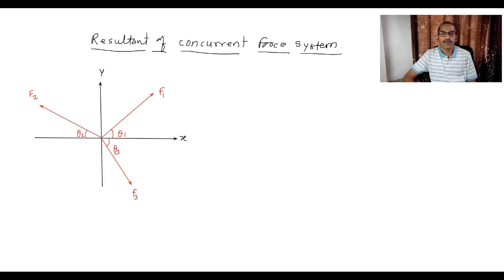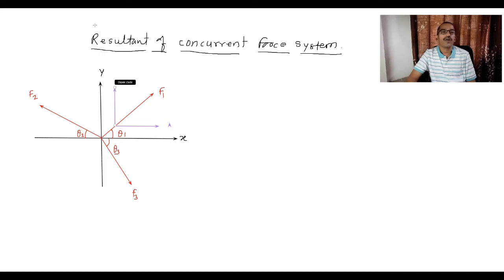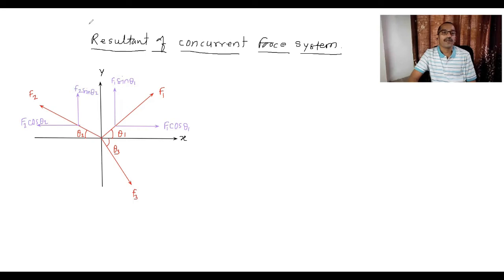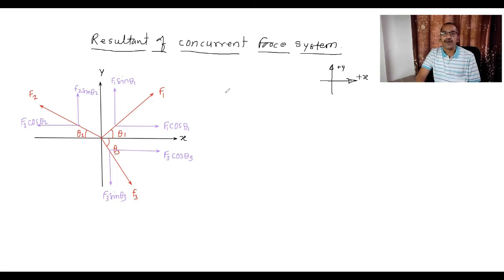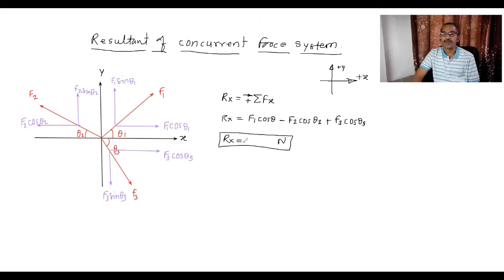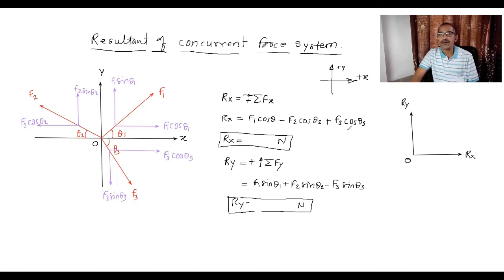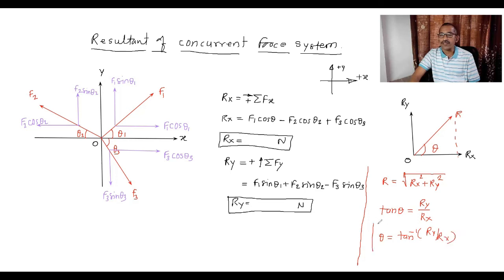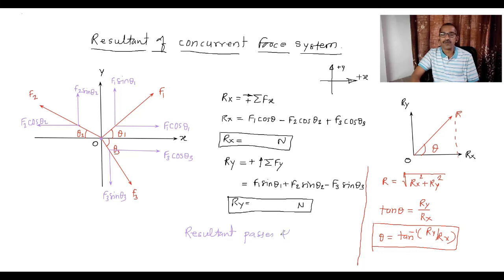Lecture 3 | How to Find Resultant of Concurrent Force System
How to Find Resultant of Concurrent Force System I Engineering Mechanics